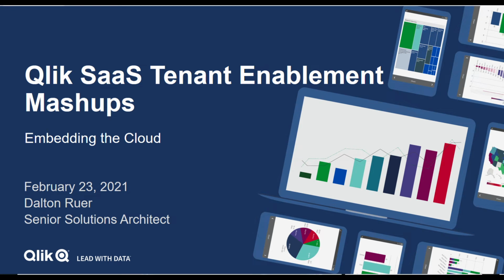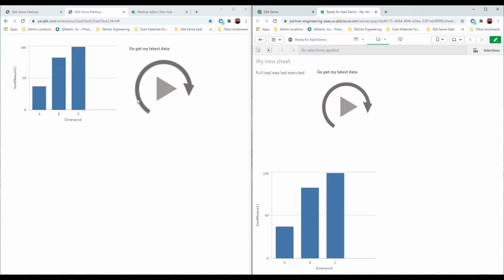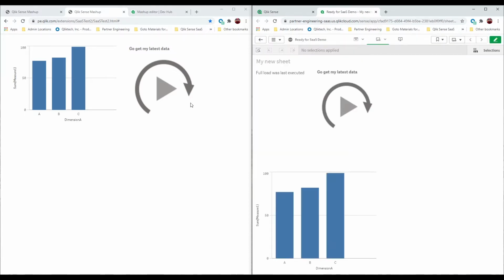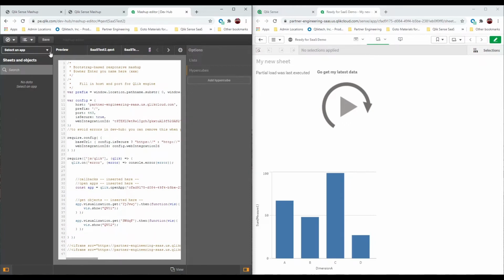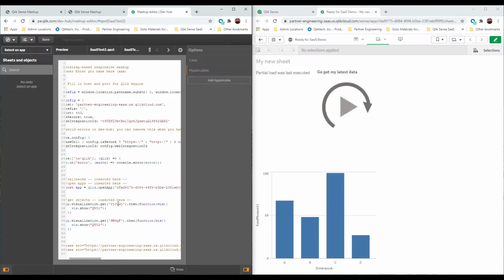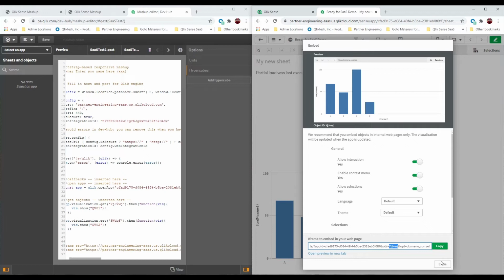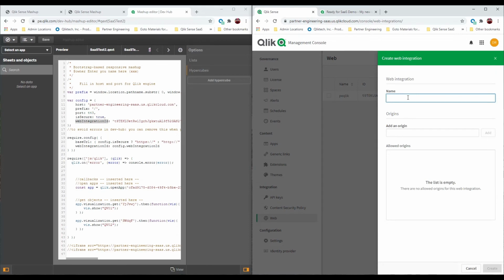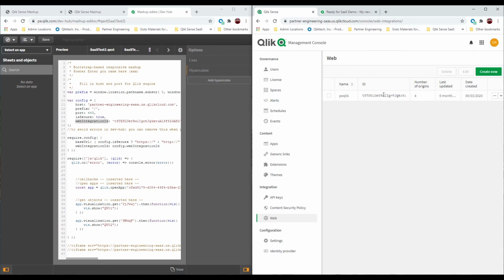Qlik Sense SaaS Enablement - Mashups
This video continues my series on Qlik Sense SaaS Enablement and focuses on Mashups. Just a few small tips you will need if you are looking to embed Qlik Sense charts from SaaS applications, and I've got you covered. In 6 short minutes you will realize it's much easier than perhaps you thought.